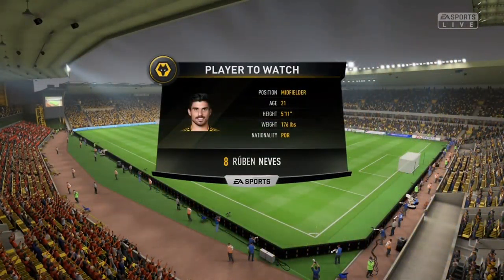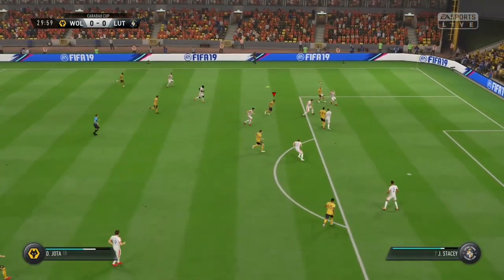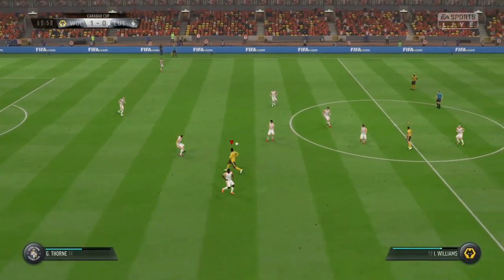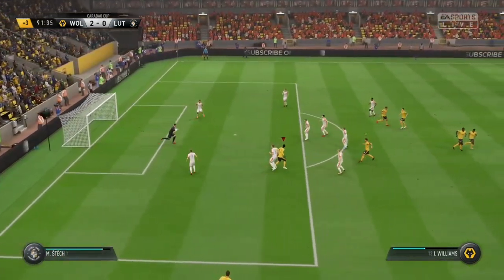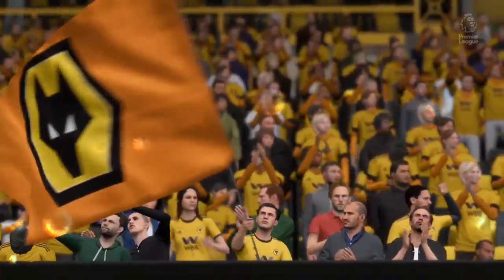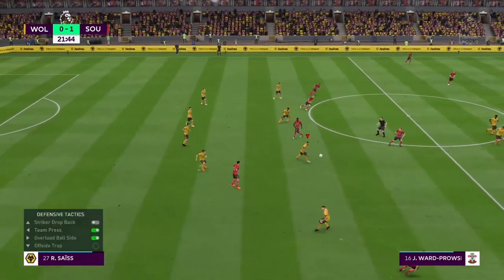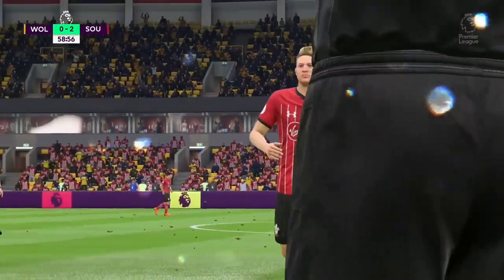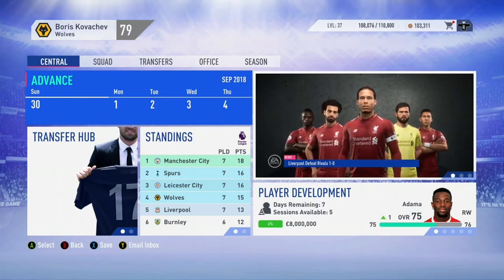Fifa 19 Career Wolverhampton F.C. #6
Здравейте Аз съм BK / Salut je suis BK